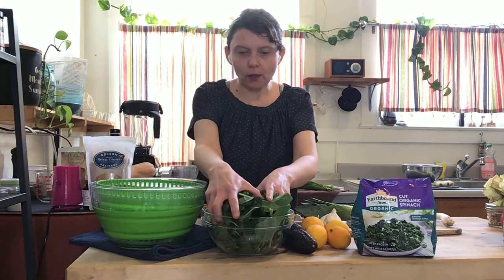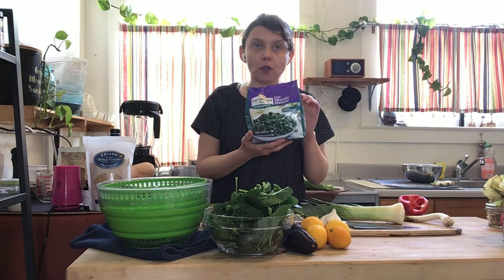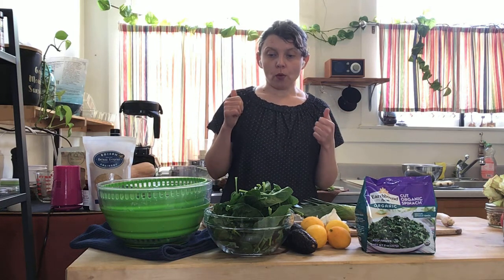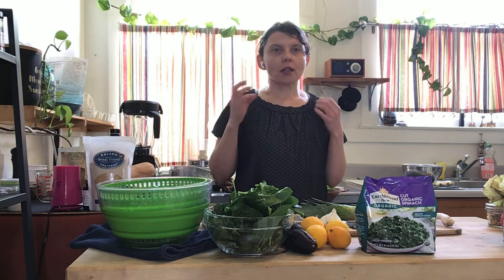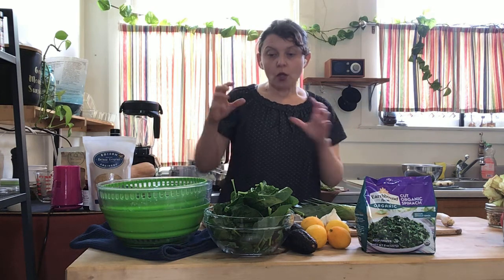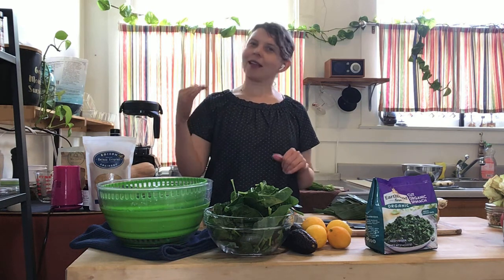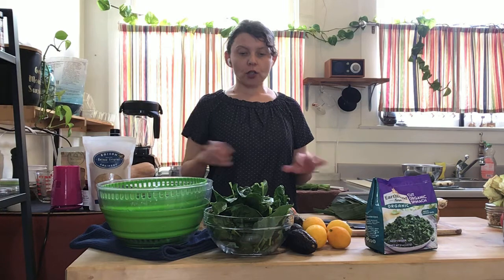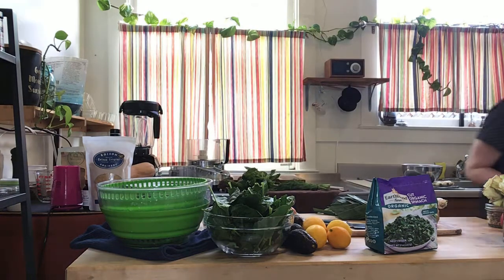How to Sneak in Spinach!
Hi everyone! In todays video I talk about different ways you can sneak in spinach tin your meals. Spinach is very beneficial and you can add in salads, smoothies and soups. You can use different methods of cooking with spinach. You can sauté them, add them frozen into soups, or add them fresh or frozen into smoothies! Using frozen spinach is great too, break it up and add it to soup or smoothies.

Tip: If you have fresh spinach and it is about to go bad, you can freeze it and use it later!

GET A FREE SNEAK PEEK TO MY ECOOKBOOK, “QUICK & DELISH BY ALICIA CONNOR” COMING FALL 2020!